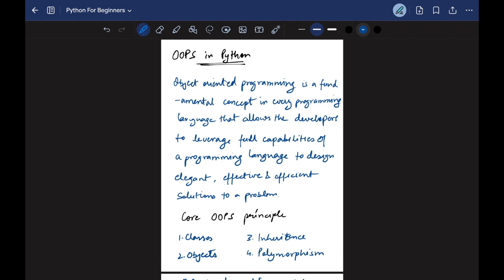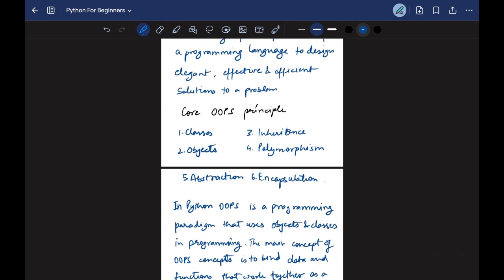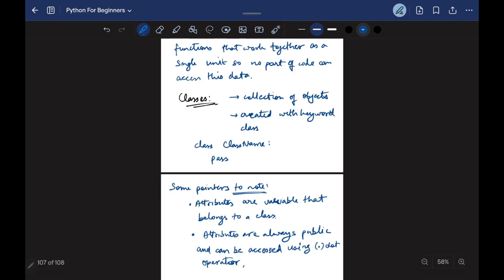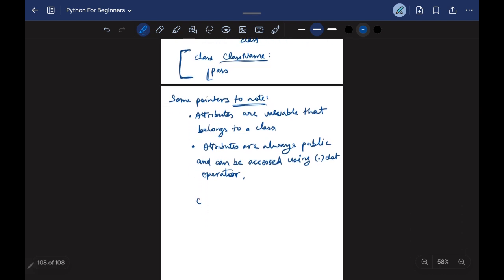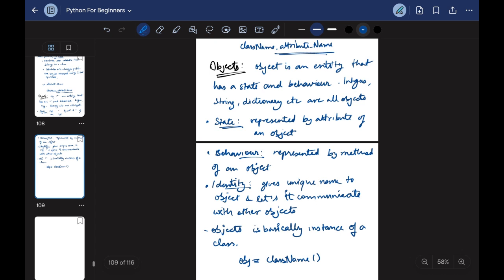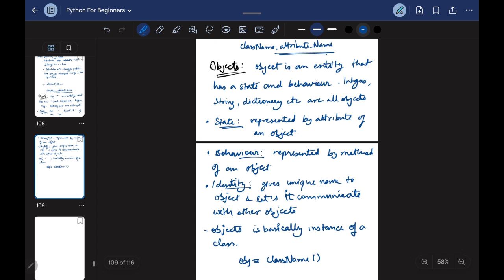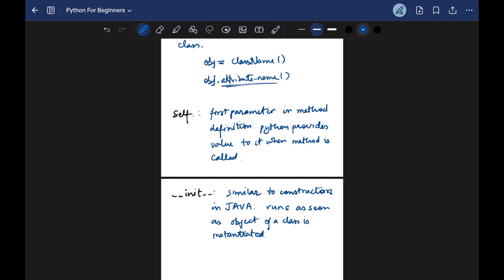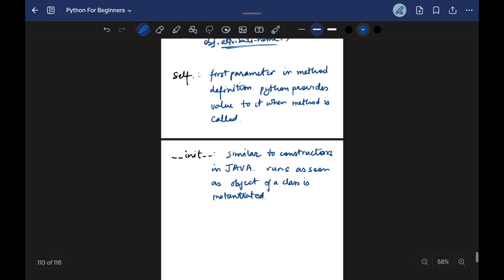OOPS in Python - Classes and Objects (Theory)